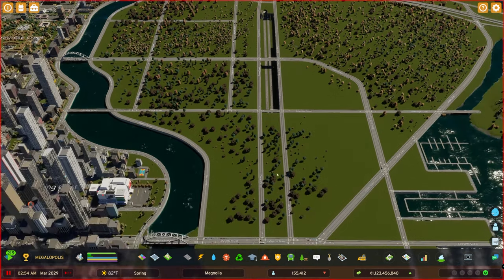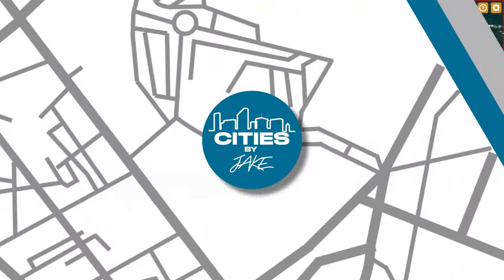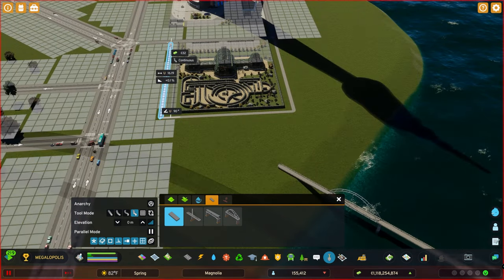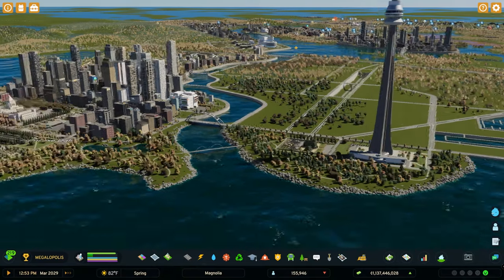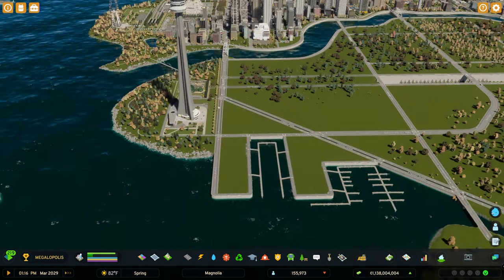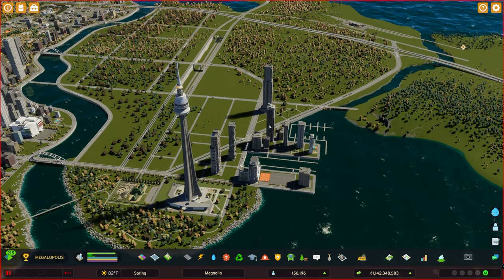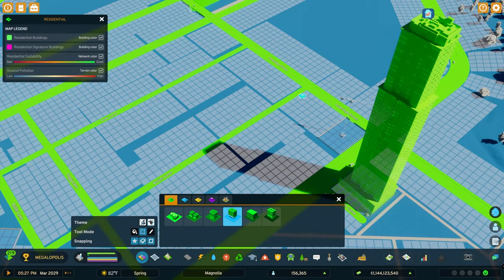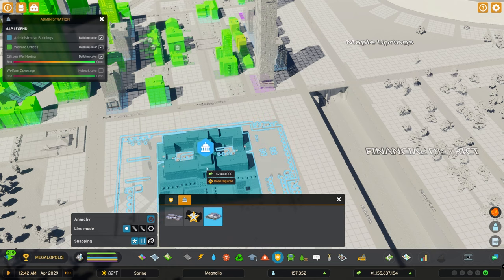Using Developer Mode to Create a HIGHLY DETAILED Seaport District | Cities Skylines 2 | Magnolia #31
Welcome to Magnolia! In today's episode we are going to be using developer mode & new mods to create a highly detailed Seaport district.